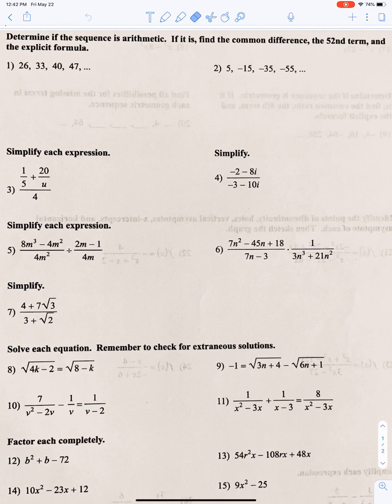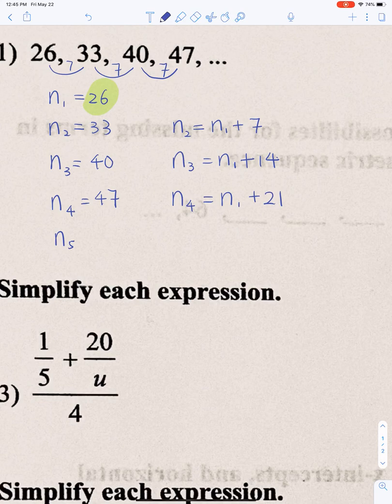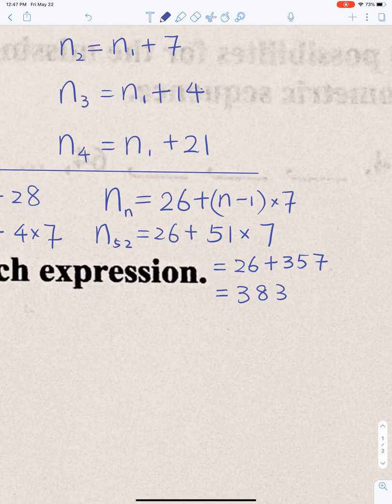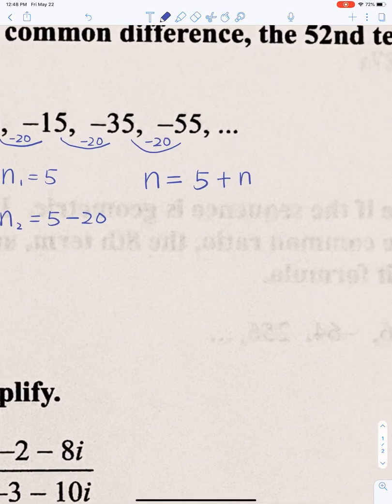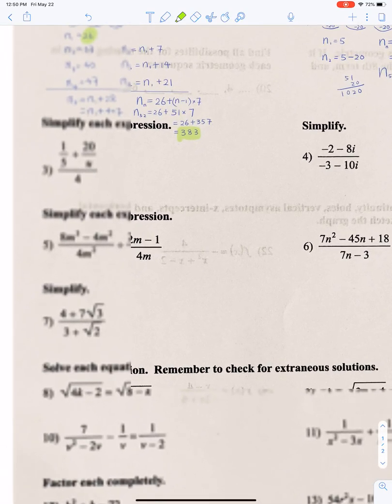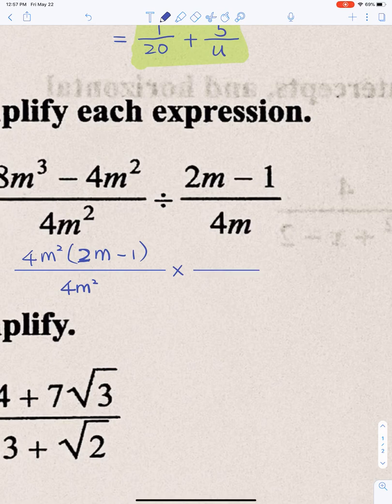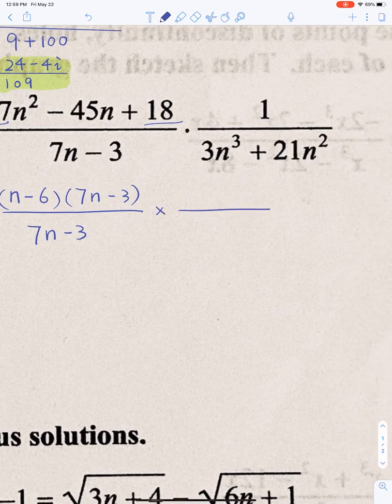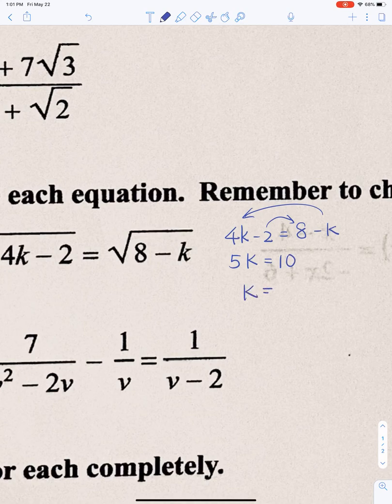Algebra worksheet to sleep or learn